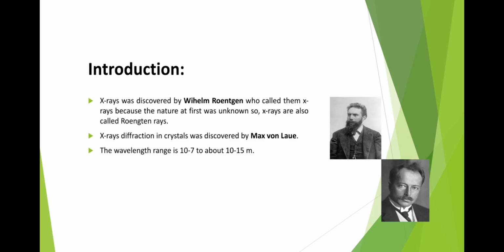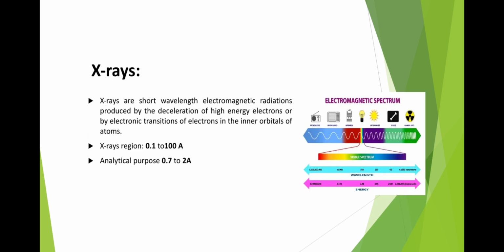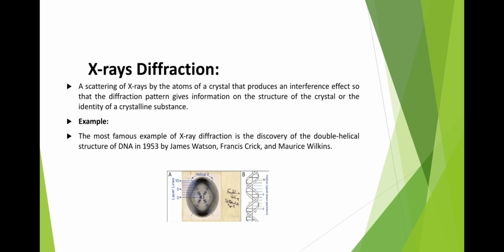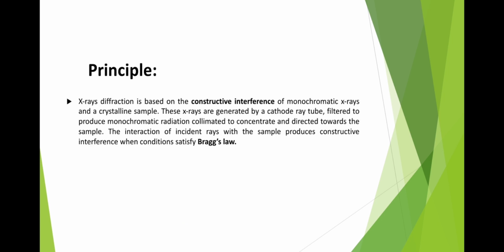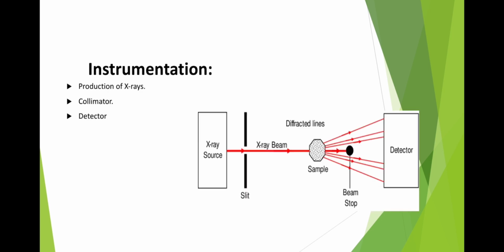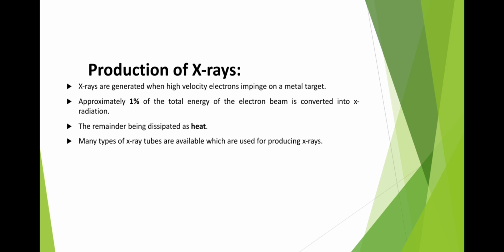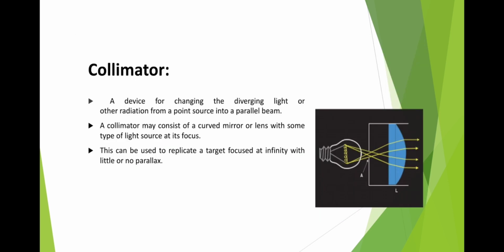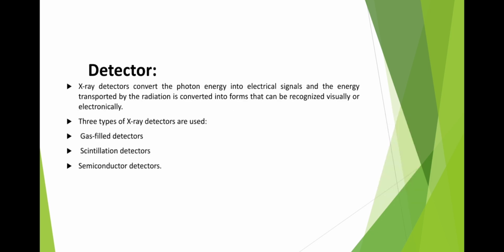X-ray diffraction | Principle | Instrumentations | Application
Biochemical Techniques
Biochemistry